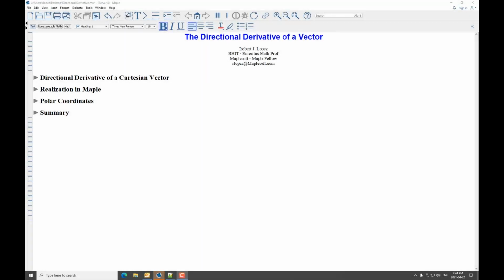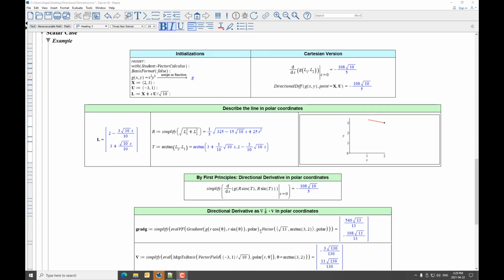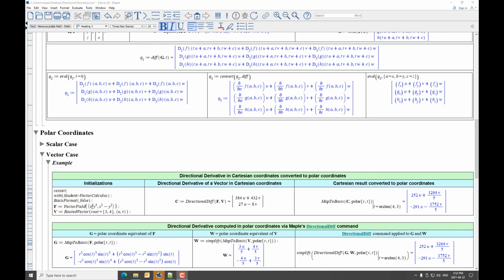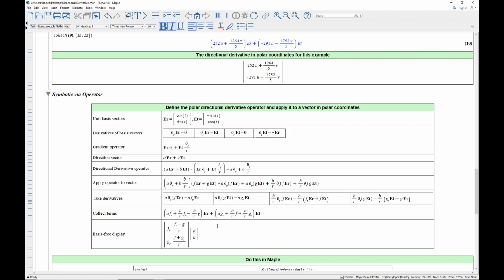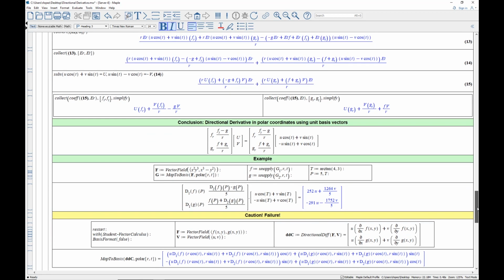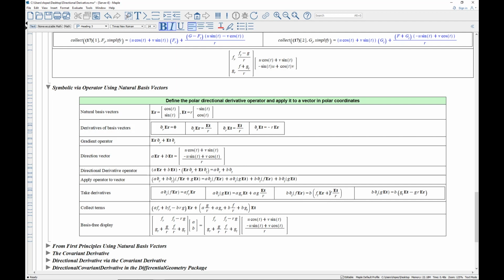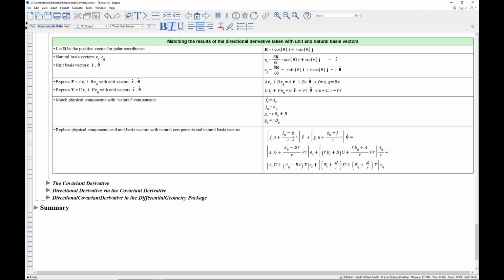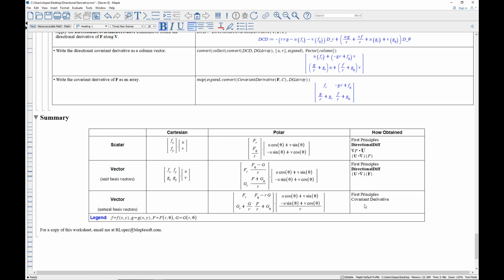The Directional Derivative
The directional derivative of a vector field appears in modern treatments of the curvature of a surface, and in several vector identities met in vector calculus. What is this operator, and how can it be implemented in Maple?

The directional derivative of a scalar field is a staple of the multivariate calculus course. In Cartesian coordinates, it is derived from first principles by differentiating the scalar along a line emanating from a fixed point and pointing in a given direction, then evaluating the derivative in the limit at the fixed point. When this limit exists, the directional derivative can be expressed as the dot product between the gradient vector and a unit vector along the given direction.

But does this result hold for vectors, and in nonCartesian coordinates? This webinar explores whether the definition of the directional derivative extends to vectors, and to scalars and vectors in nonCartesian coordinates. Derivations and implementations in Maple are given for polar coordinates, and the connection with the (directional) covariant derivative of a vector is made clear.